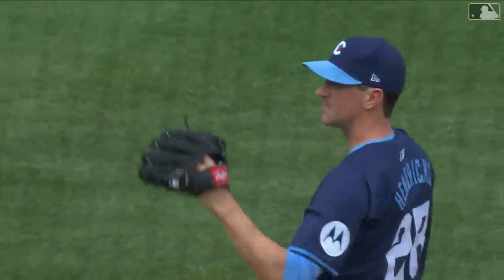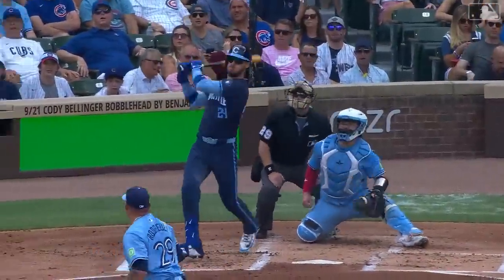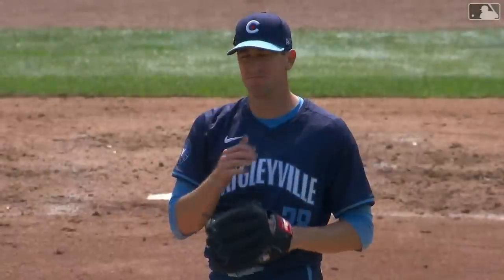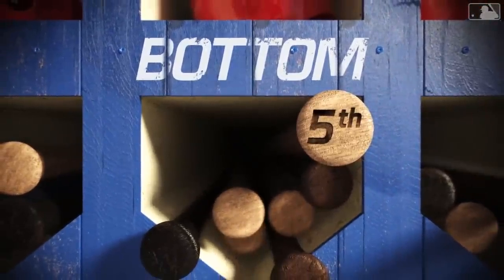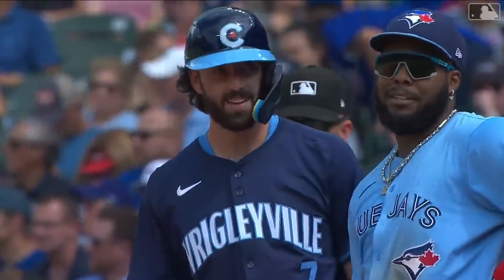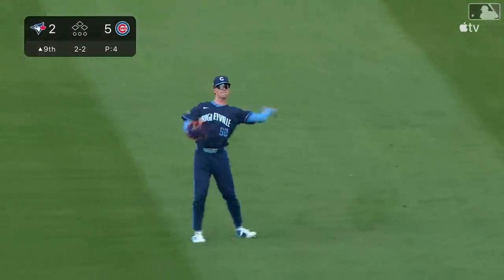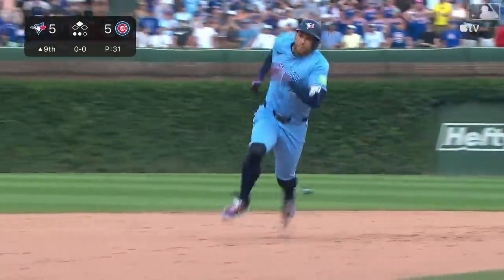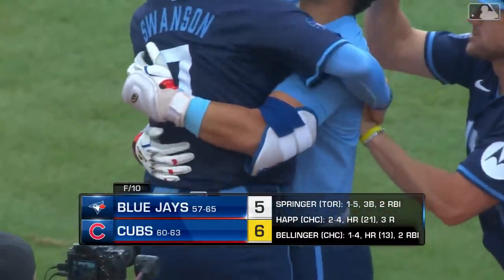Blue Jays vs. Cubs Game Highlights (8/16/24) | MLB Highlights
Blue Jays vs. Cubs full game highlights from 8/16/24